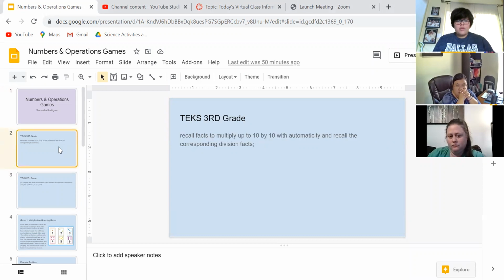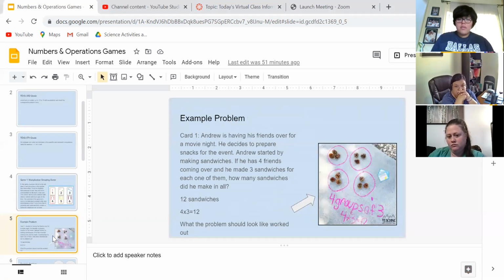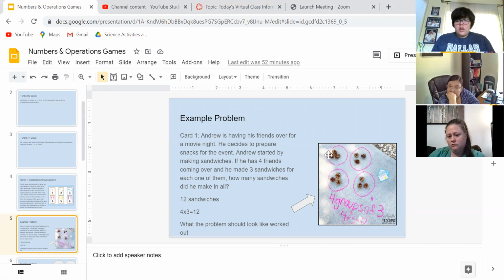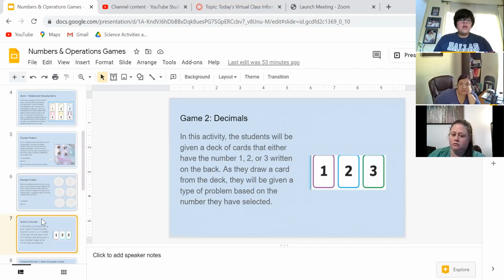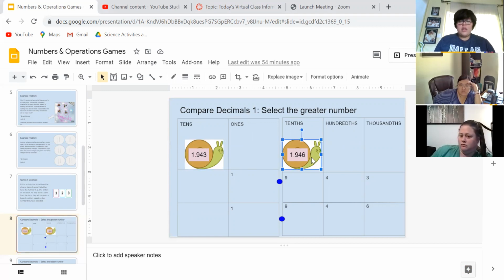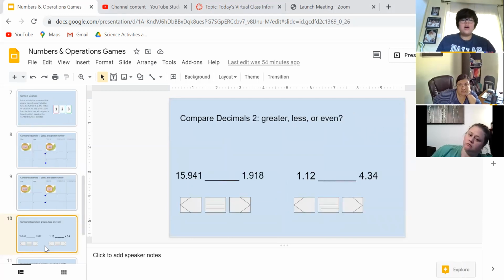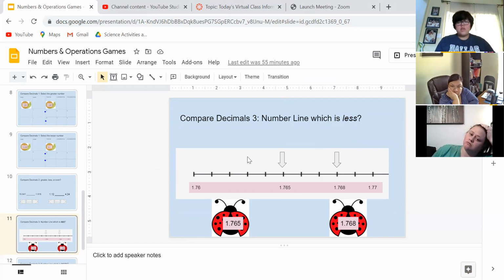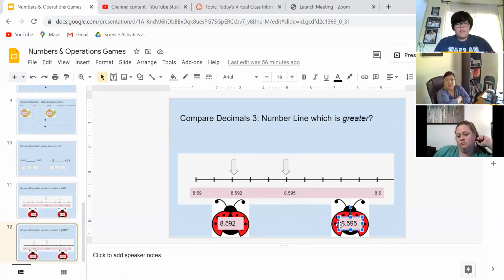Game 1 and 2